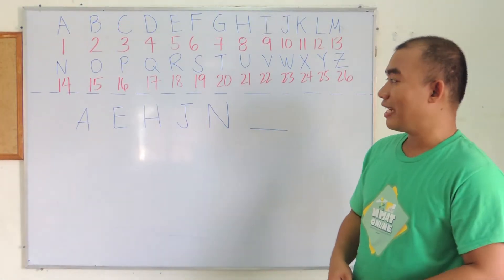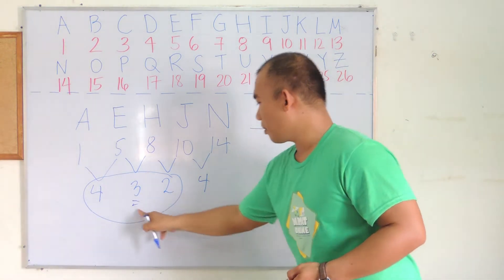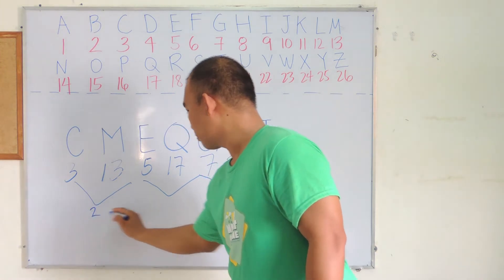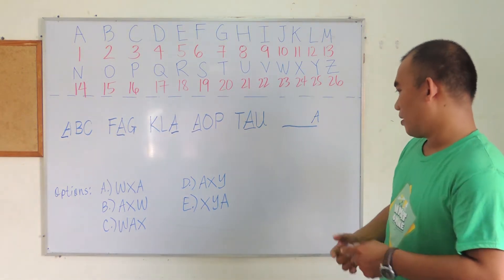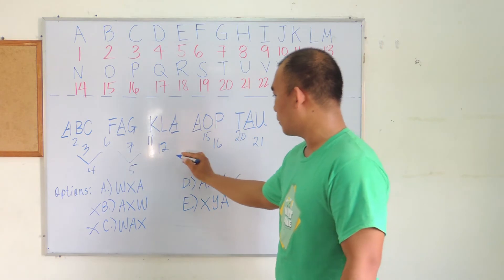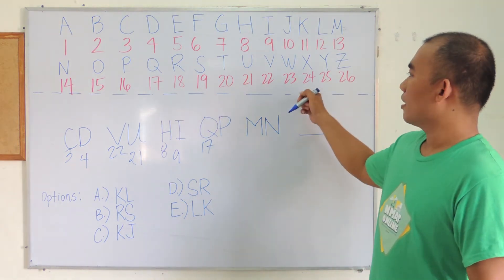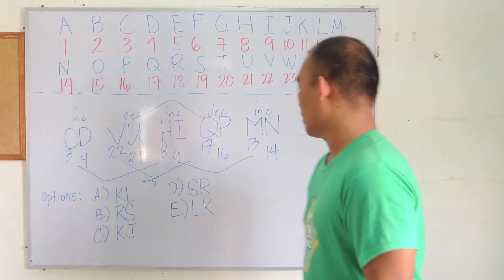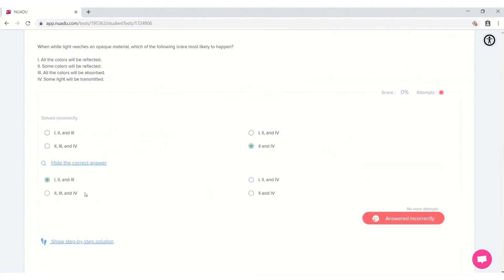NMAT Online Tutorials (Episode 4:Letter Series)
NMAT online is your definitive companion to preparing for medical school admission in the Philippines. From useful tips and information to multiple-choice questions that reflect commonly tested topics in the NMAT, this page has all you need to make sure you ace that exam and get into the med-school of your dreams.